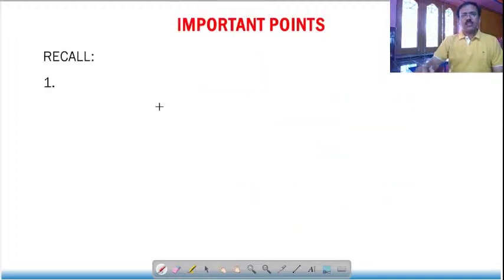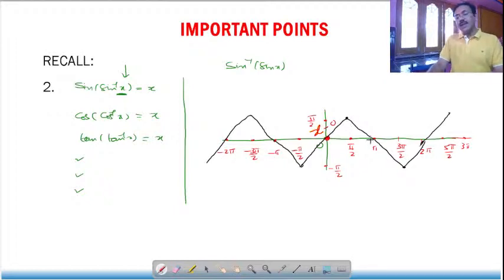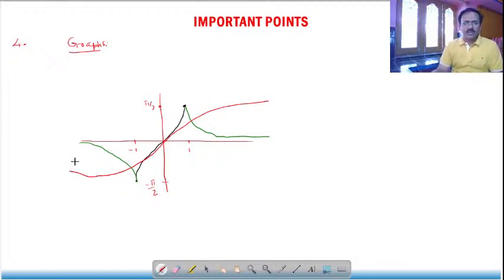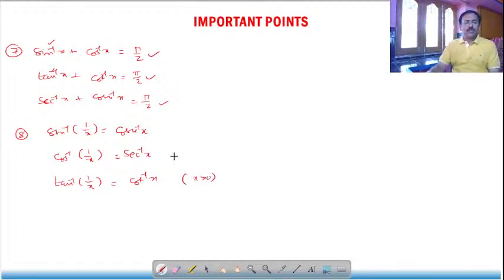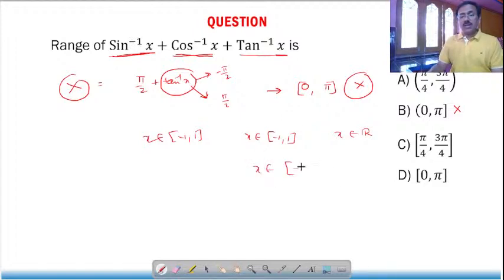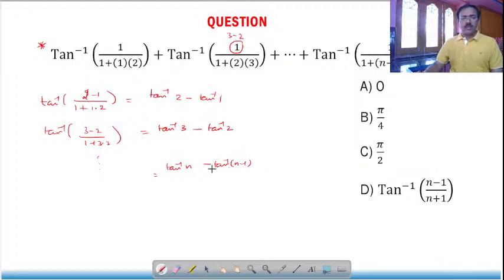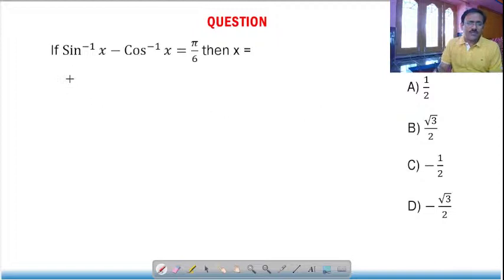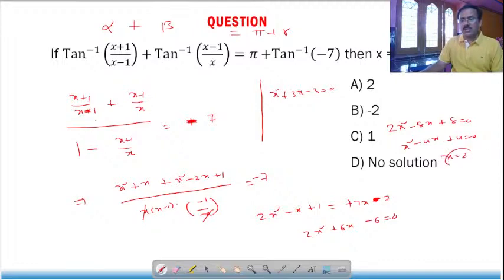Inverse Trigonometric Functions in One Shot || Chak De || JEEMaths 2022 || Basheer Sir || IL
In Today's lecture, we will be learning about Inverse Trigonometric Functions Complete chapter in One-shot by our Favorite teacher Basheer sir.

✅ If you do not wish to miss any latest videos on JEE, subscribe to our channel now and never miss our latest Tricks and Tips for NEET, IIT JEE and click to turn on your notifications 🔔, stay tuned as we will get more strategy and preparations videos and FREE LIVE CLASSES of JEE just for you. 👉 We would love to get your feedback. Please do comment in the below section.